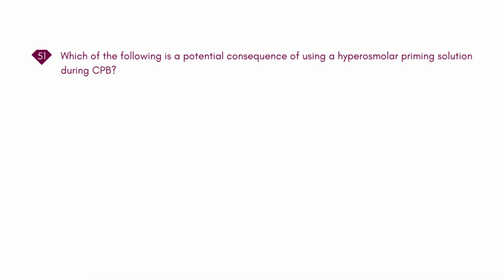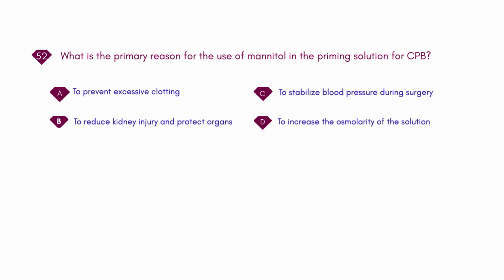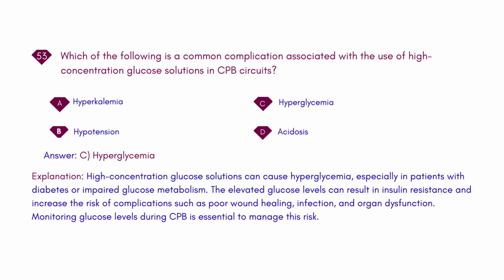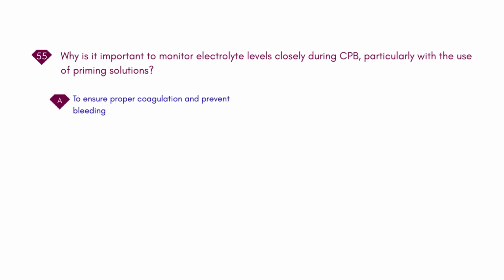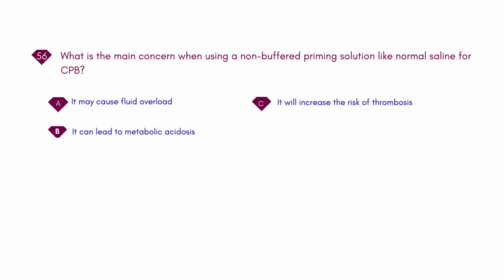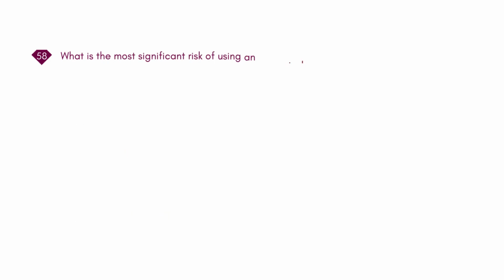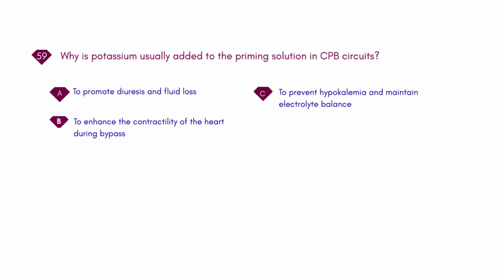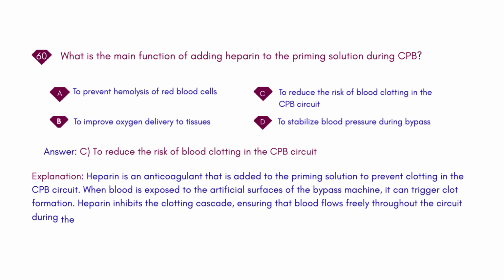CPB Priming Solutions Essential MCQs for Perfusion Boards Part 6